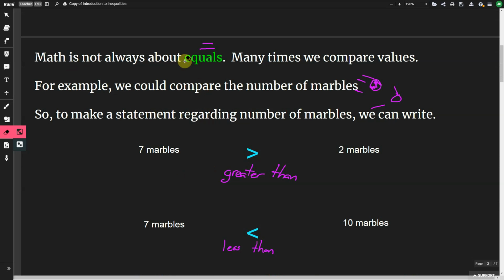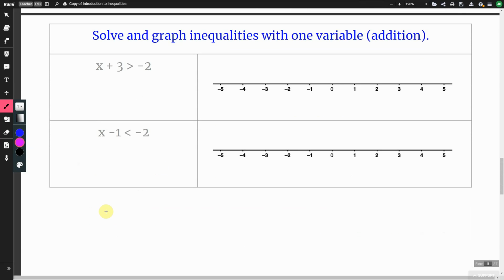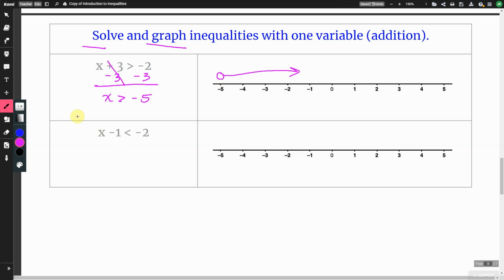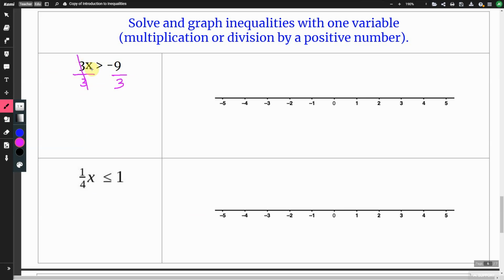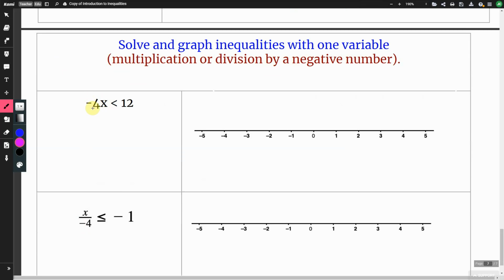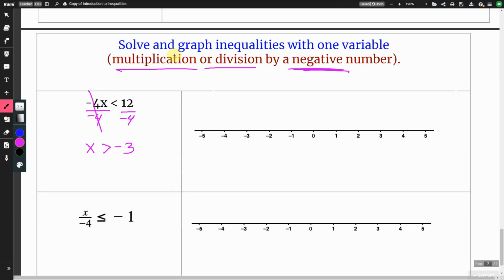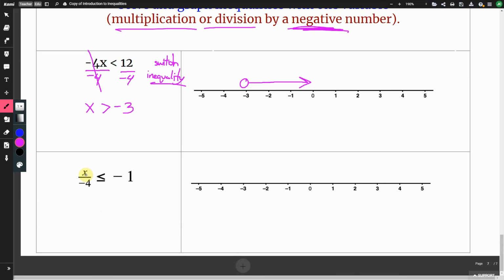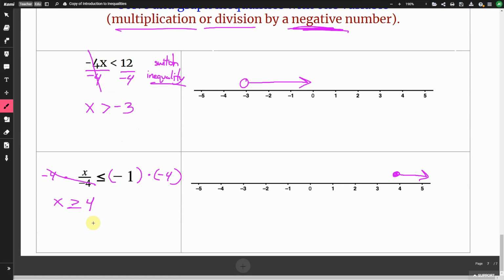More Inequalities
More of the same like the previous inequality video. The last part discusses what happens when you divide/multiply by a negative.